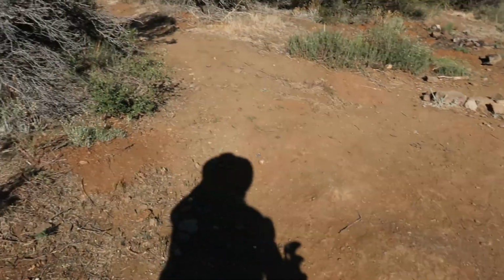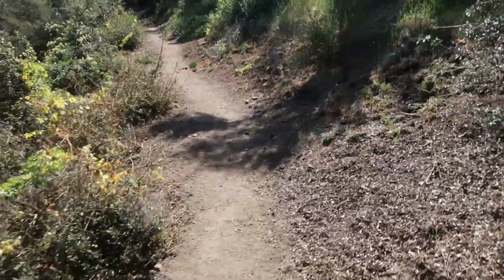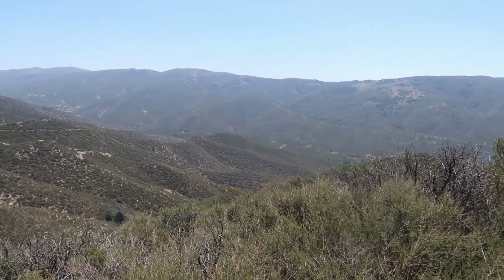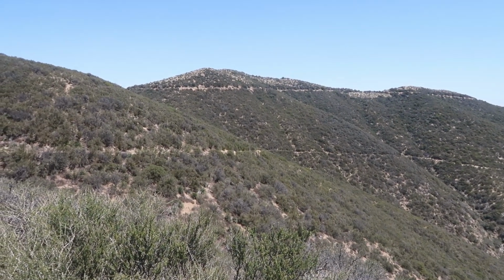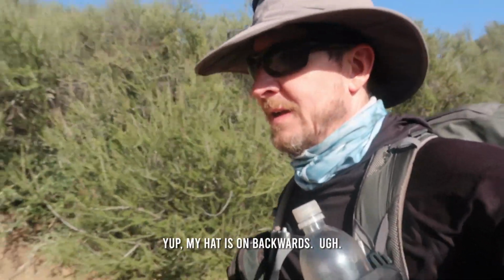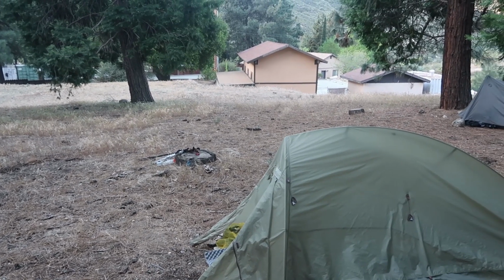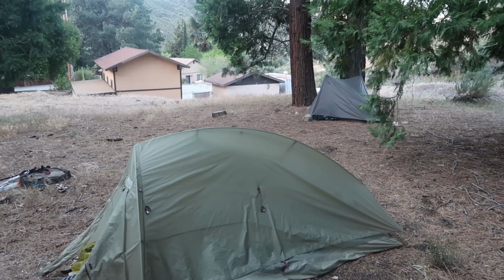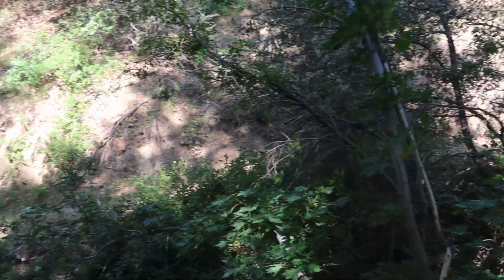PCT 2021 Episode 12 | Jon and Callan | Heartbreak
Miles 458.5 through 485.8 of our Pacific Crest Trail adventure.